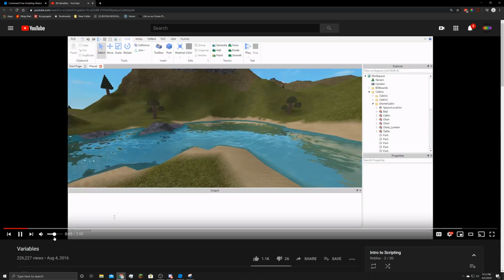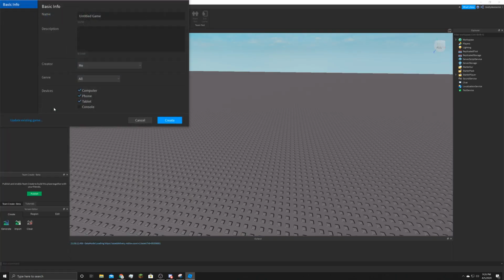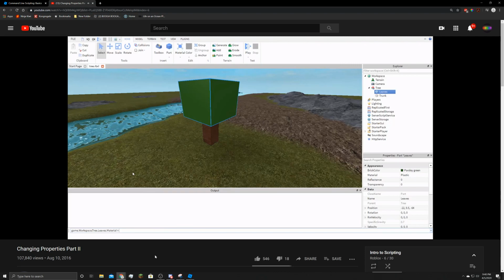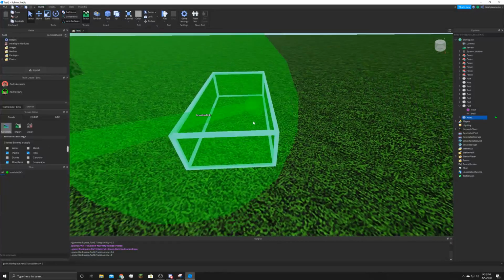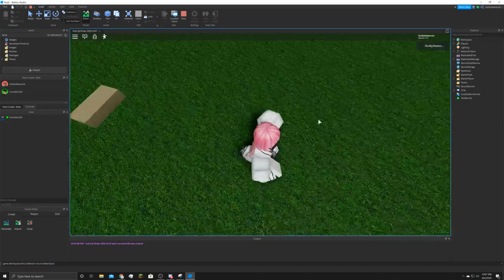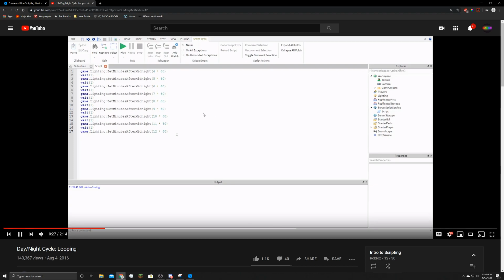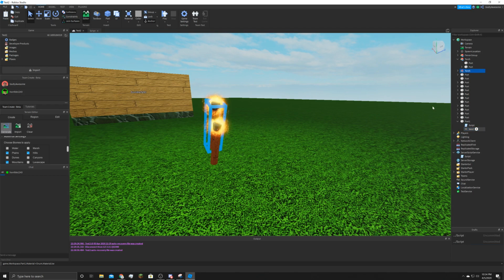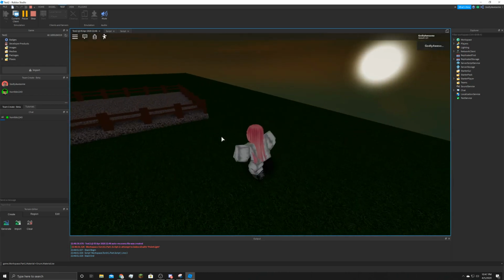Creating a game in ROBLOX Studio without any experience.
This is fine